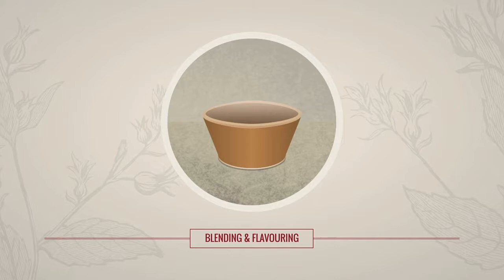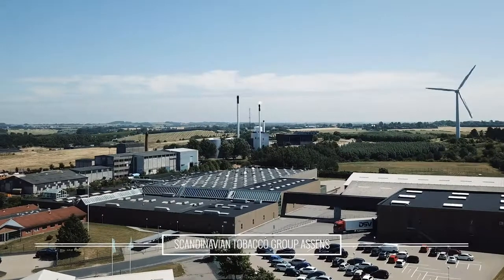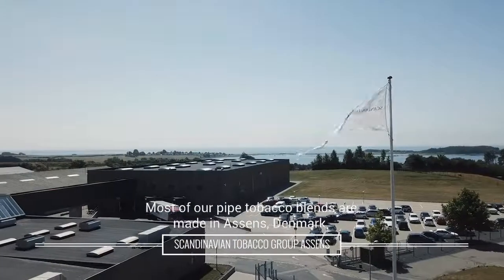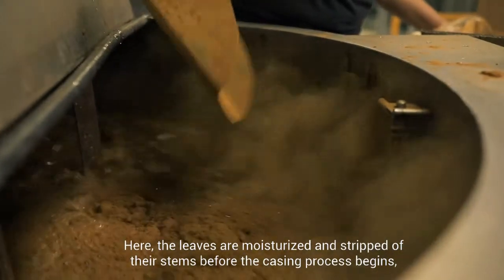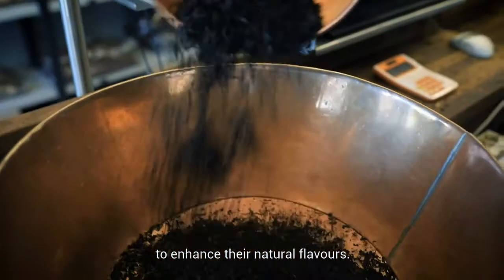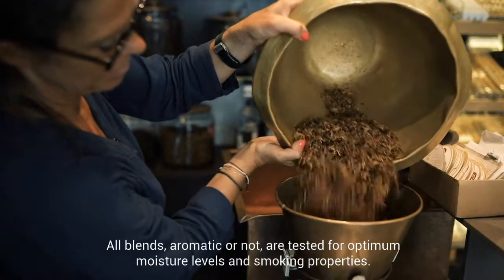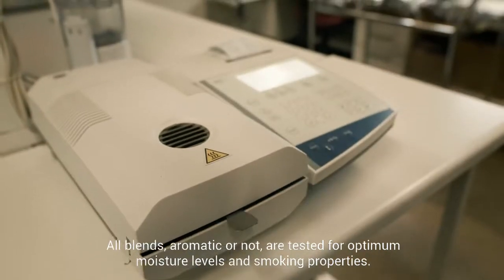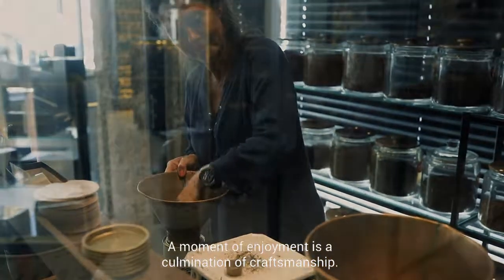FROM SEED TO PIPE TOBACCO: Blending & Flavouring